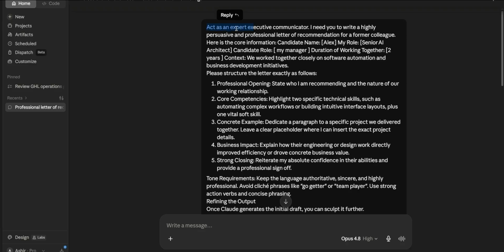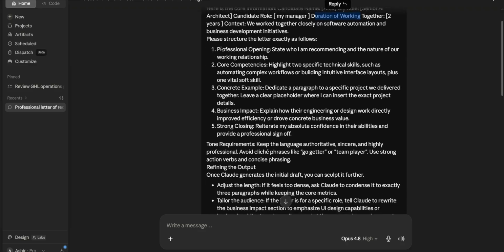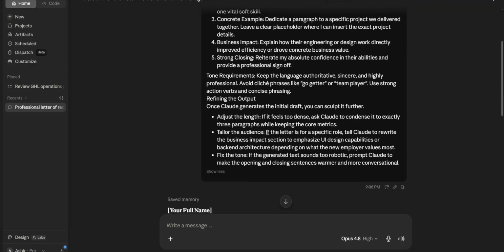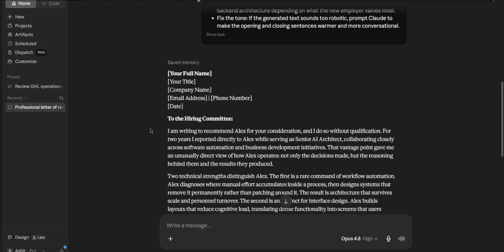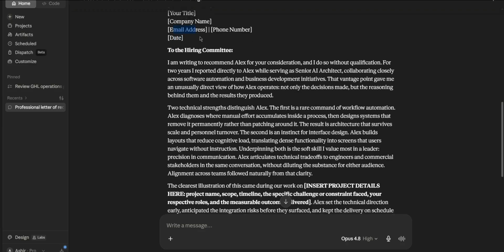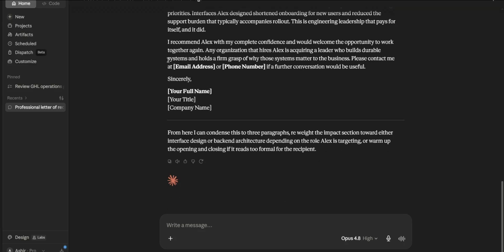How to Write a Letter of Recommendation with Claude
How to Write a Letter of Recommendation with Claude (Step by Step)

Want to craft compelling recommendation letters and streamline your workflow? 🚀

In this step by step tutorial, I will show you exactly how to write a letter of recommendation with Claude so you can support your colleagues or students, save valuable time, and manage AI powered tasks more efficiently.

You will learn how to:

✅ Set up the perfect prompt to capture key achievements and character traits

✅ Structure the letter for maximum impact and readability

✅ Refine the tone to ensure it sounds authentic and highly professional

✅ Format the AI generated text into a ready to send document

By the end of this guide, you will have a perfectly polished letter of recommendation and be ready to boost your productivity!